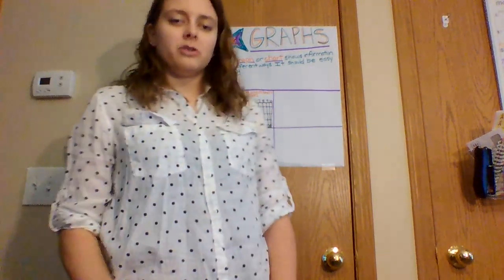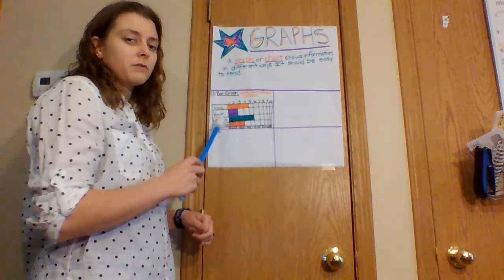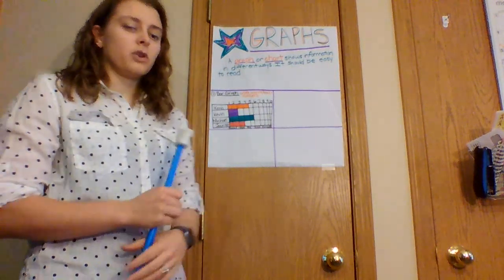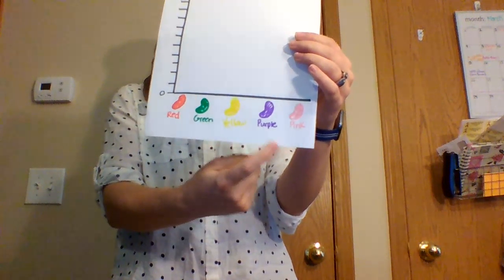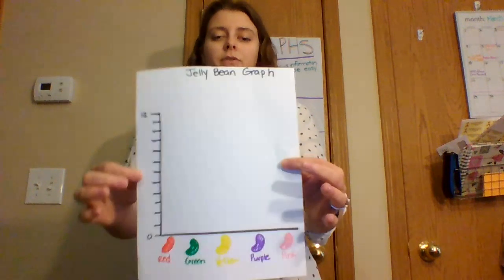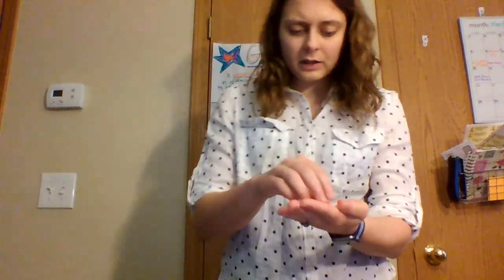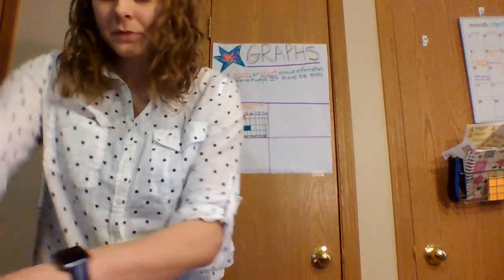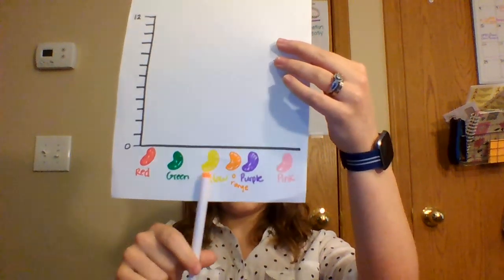How to Make a Bar Graph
In this video, the teacher introduces what a graph is, how to make and read one. She uses a fun manipulative to demonstrate how to make a bar graph.